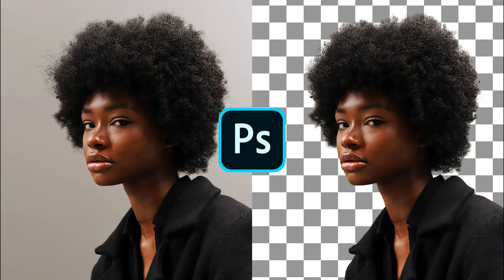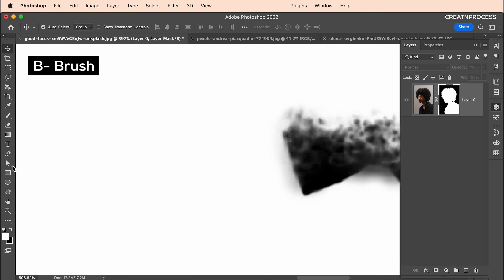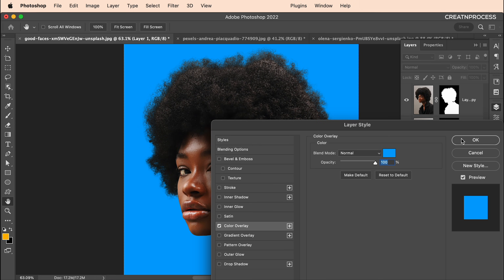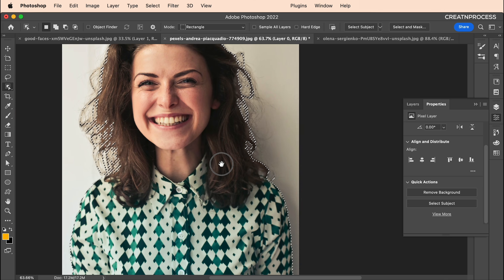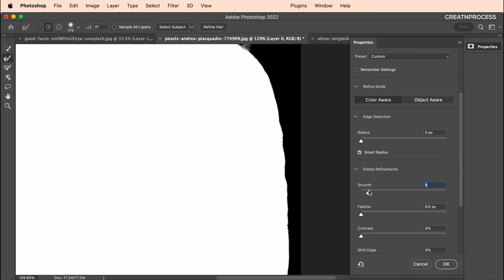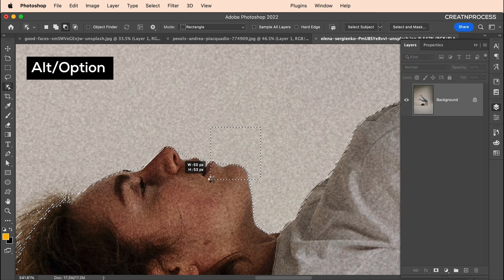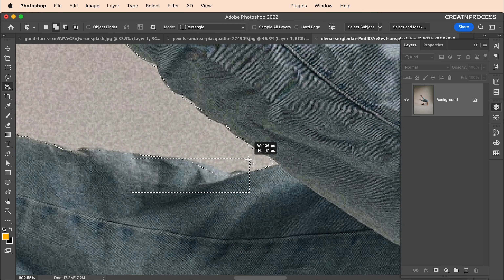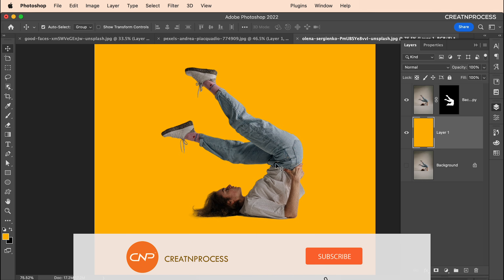How To Remove Background In Photoshop! Quick and Easy technique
Learn the AMAZING Select and Mask Options to remove a background from a photo in Photoshop! We gonna use Remove Background option, Object selection tool, Refine hair, Edge refine tool and more.

► My gear:
✅My Laptop